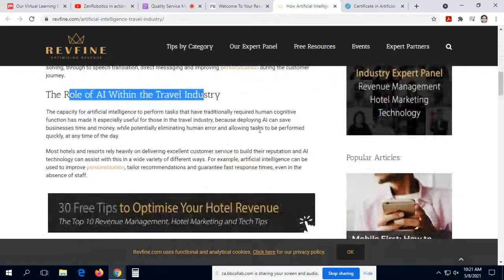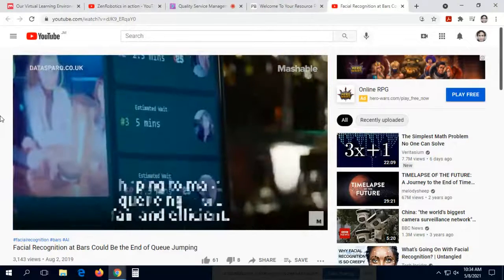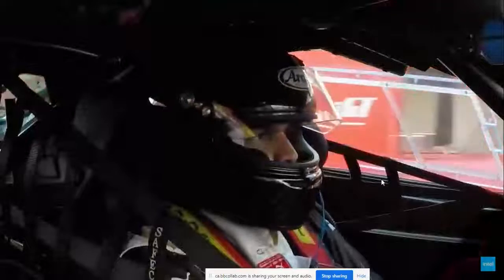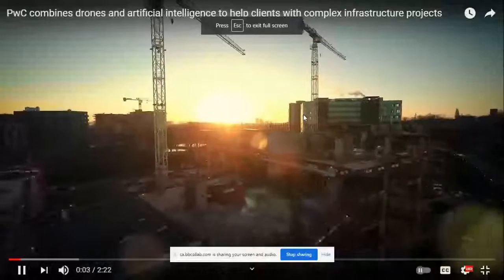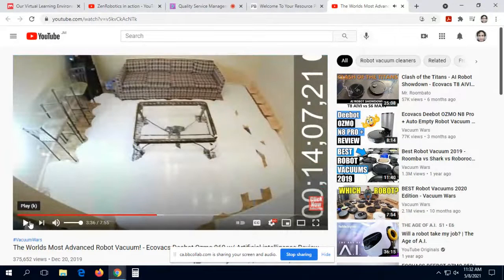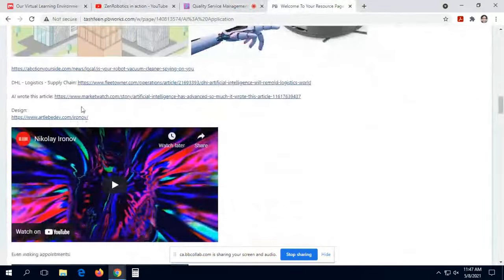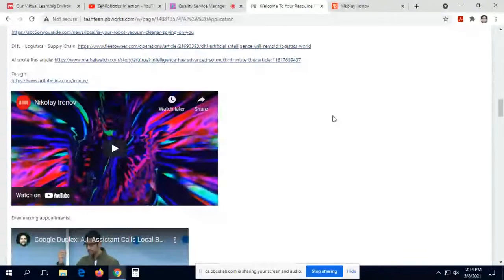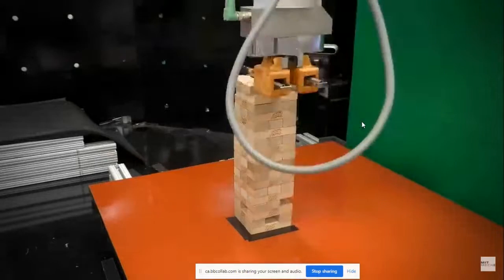Artificial Intelligence (Part A-4 of A-5)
This is an informal introductory discussion on Artificial Intelligence and related themes.